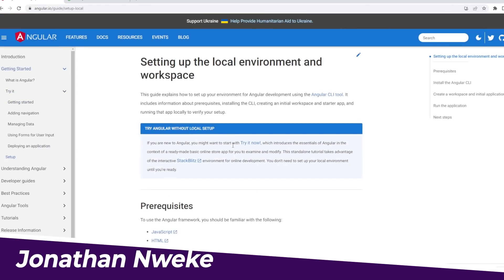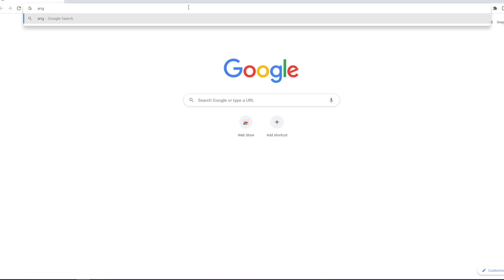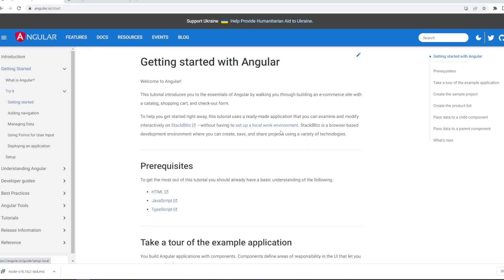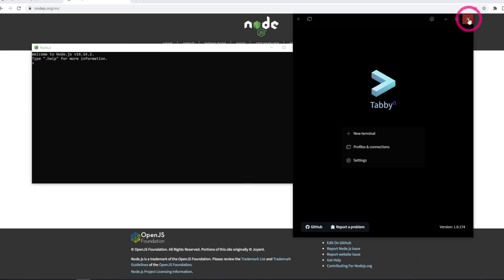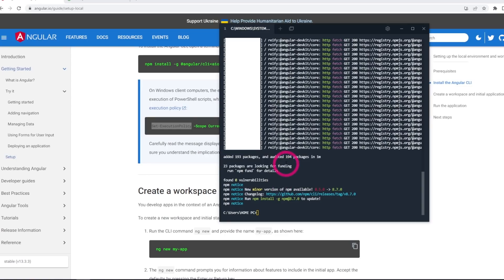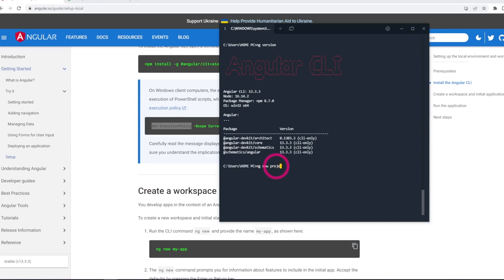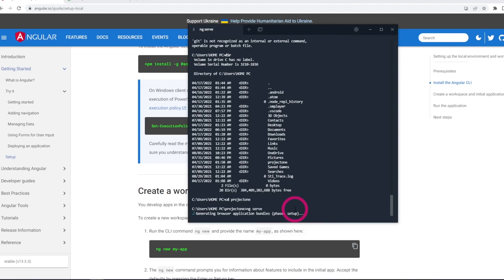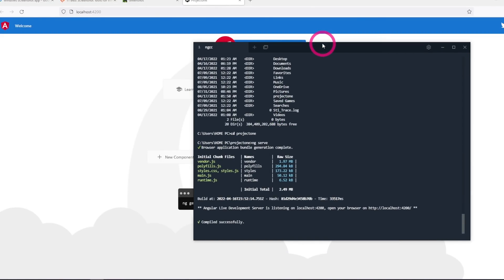How to install Angular CLI on windows globally 2022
A step-by-step guide to installing Angular CLI on Windows.

Related:
How to Uninstall Angular CLI on Mac